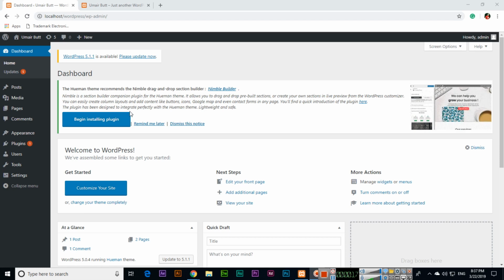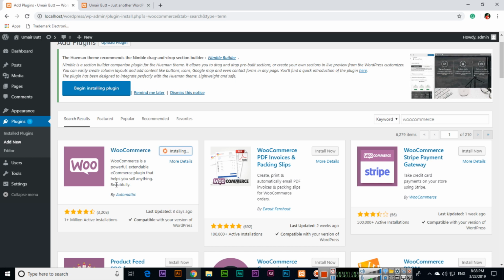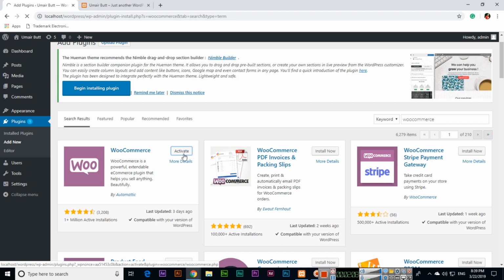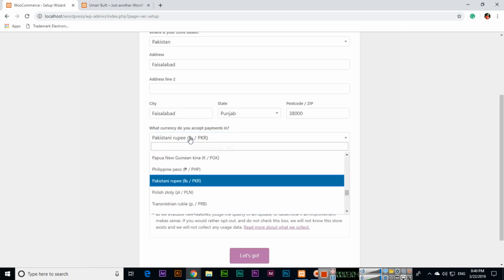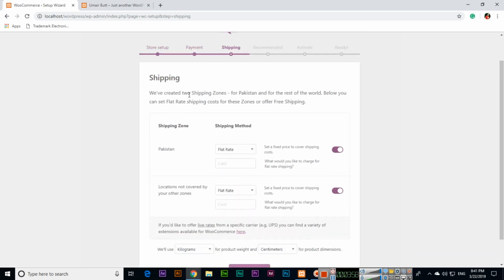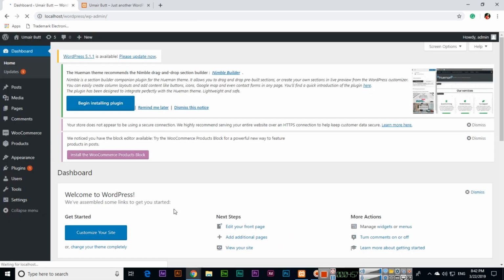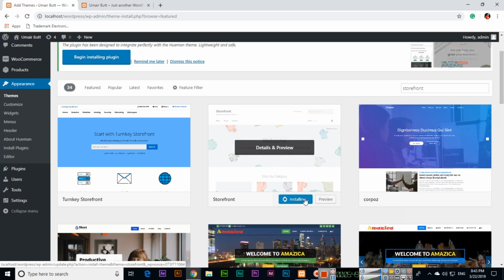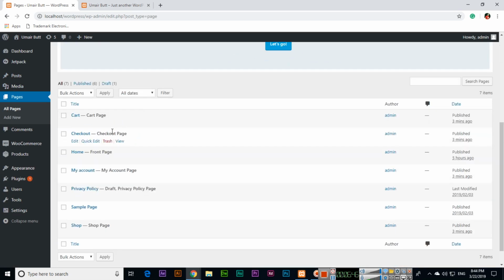How to Build the Best Ecommerce Website Part 1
How to start an ecommerce Website, this is the question which almost every business owner is searching. So here you can learn how to make an ecommerce website using woocommerce Wordpress. Create your online shop with woocommerce plugin. Now you can create your online store free.